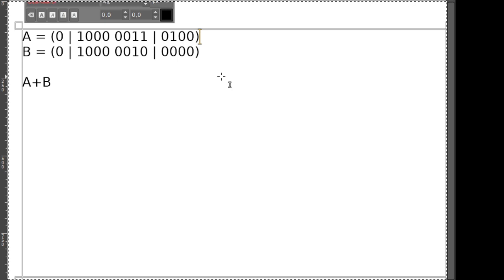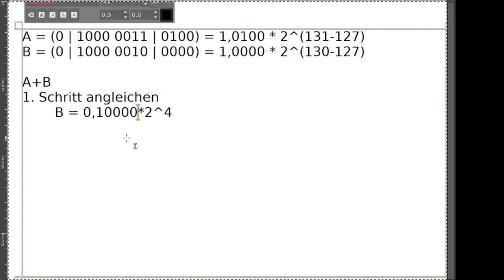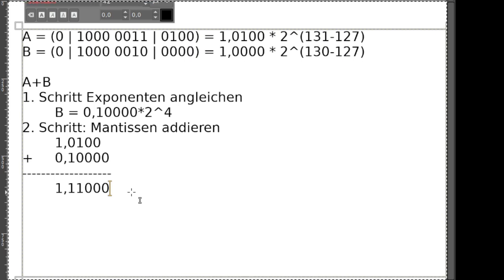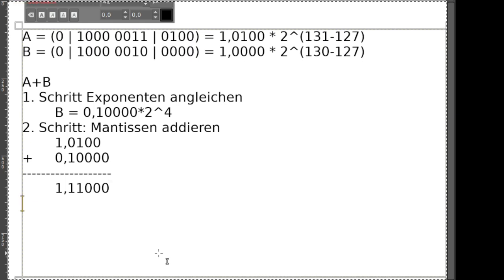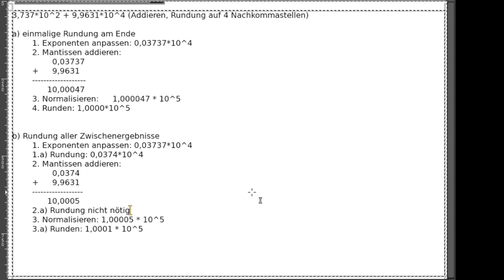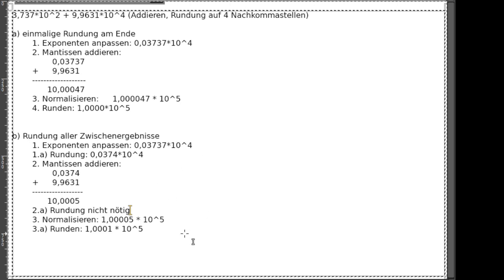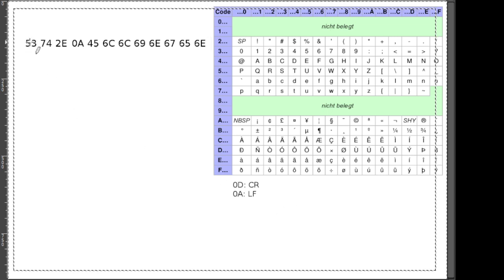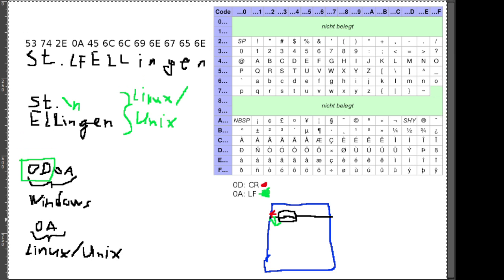RSB Tutorium 17.11.2022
Mitschnitt des RSB Tutoriums vom 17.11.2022

Zwischen ca. Minute 10 und 13 Wechsel Mikrofon, da Audio zumindest bei den Teilnehmern  im BBB nicht sauber ankam.

Themen u.a.
- Gleitkomma-Arithmetik und -Rundung
- Zeichensatzkodierung nach ISO 8859-1